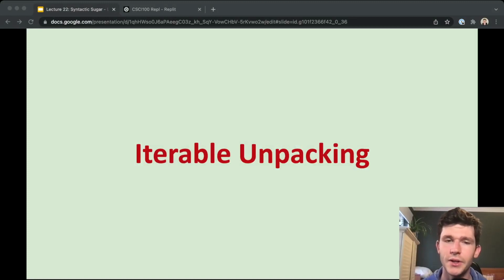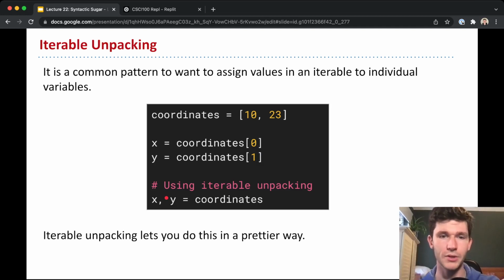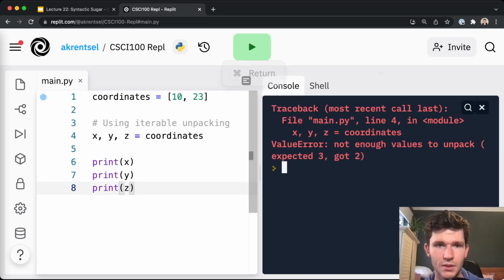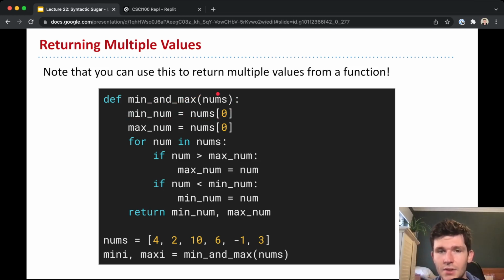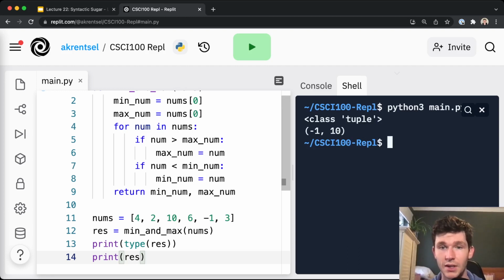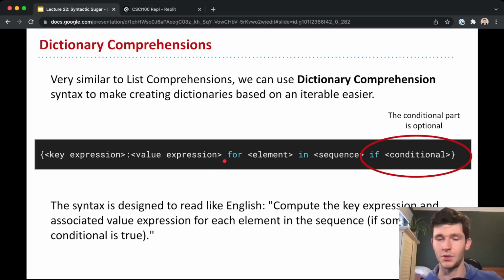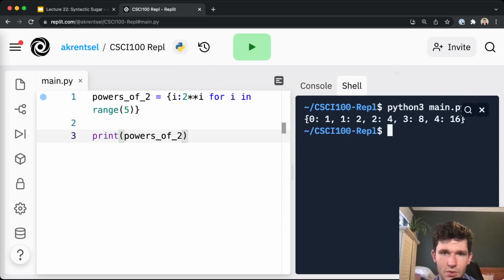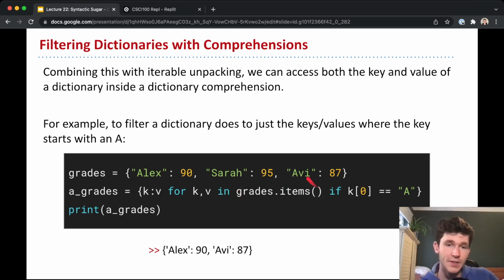CSCI100: Lecture 22.3 - Iterable Unpacking, Dictionary Comprehensions